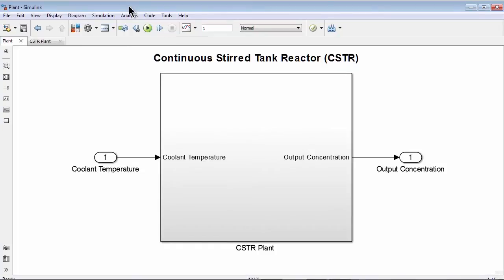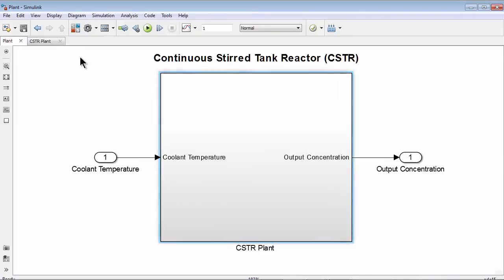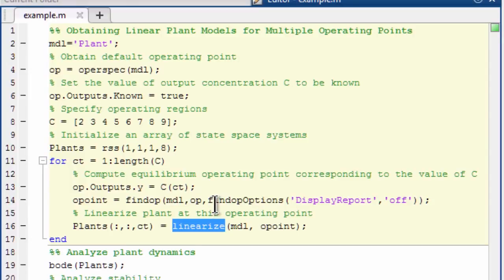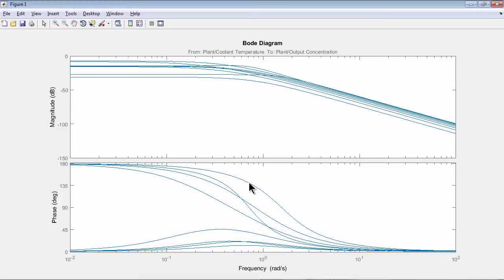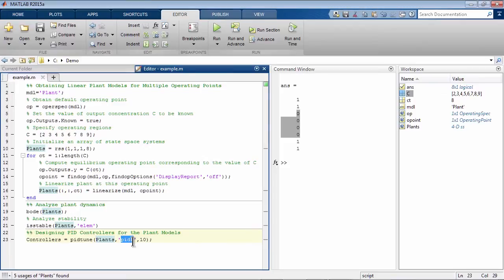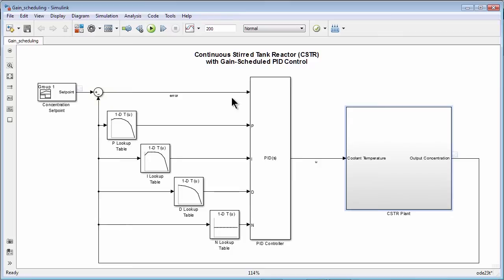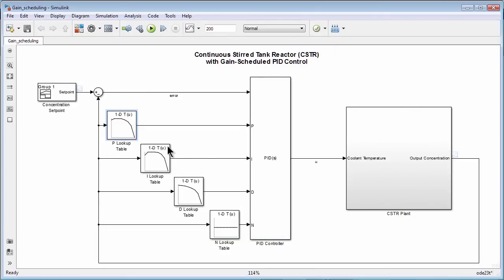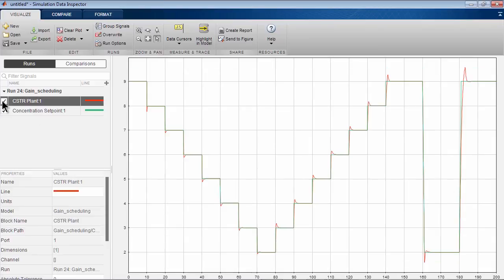Gain Scheduling of PID Controllers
Design and implement a gain-scheduled PID controller for a continuous-stirred tank reactor using Simulink Control Design™. Gain scheduling is used for controlling plants that have dynamics varying from one operating condition to another. This video details the workflow for designing and implementing a gain-scheduled PID controller. A plant model in Simulink® is automatically linearized at different operating conditions. PID controller gains are automatically tuned, and a gain-scheduled PID controller is implemented in Simulink using the PID Controller block and look-up tables.